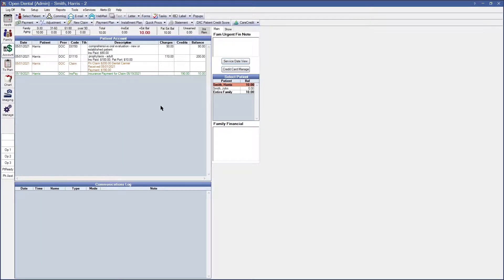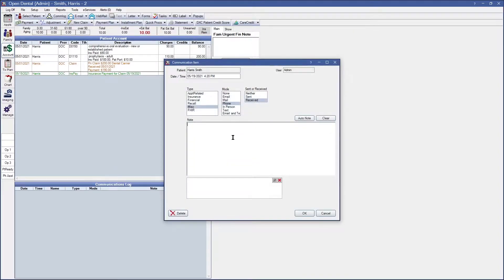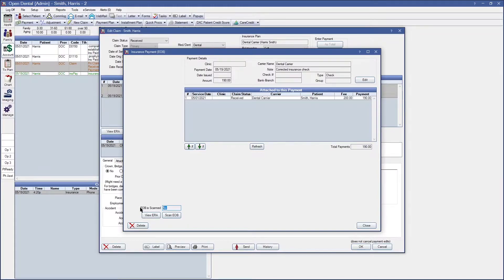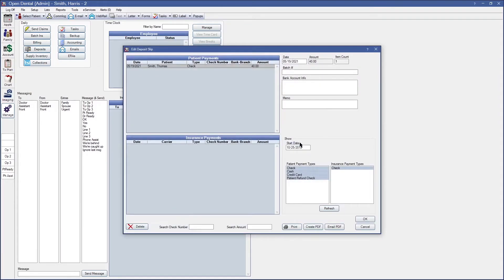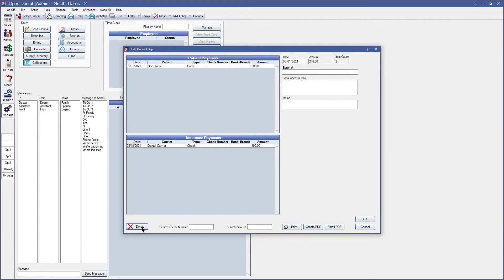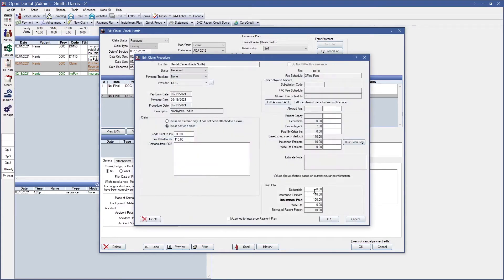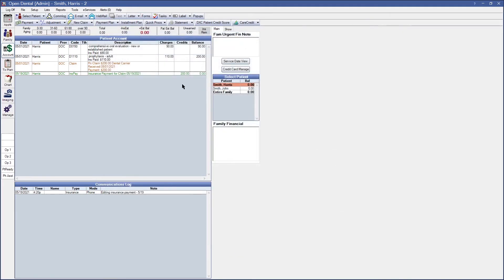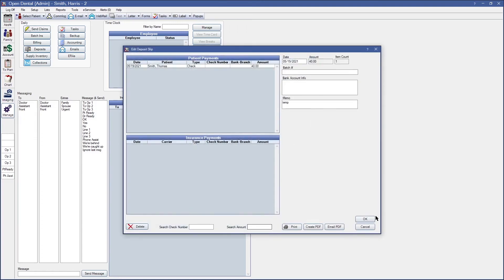Open Dental Webinar- Correcting an insurance payment that is attached to a deposit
Insurance payments attached to a deposit cannot be deleted. They must first be detached from the deposit. This webinar will walk through the steps to correct an insurance payment attached to a deposit.

CONTENT:
**The user must have the “Payment Create” permission to take these actions.
- Create a commlog or make a note on the claim to record that the payment is being modified
- Make a copy of any scanned EOBs for the claim.
- Create a temporary deposit slip, attaching with any current payments that have not been added to deposit slips
- Go into original deposit slip - create a PDF or print this as a backup record.
- Delete the original deposit slip
- Return to original claim. Correct the payment, and finalize it. EOB can be attached at this time.
- Create the deposit again using the original date of deposit.
- Delete the temporary deposit slip created earlier in the process.